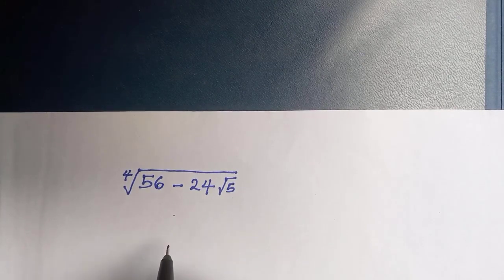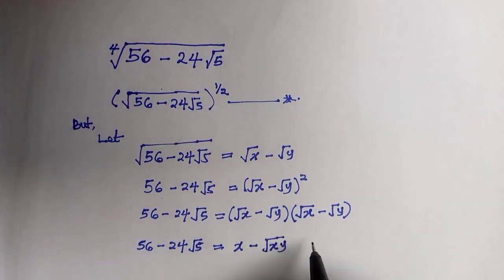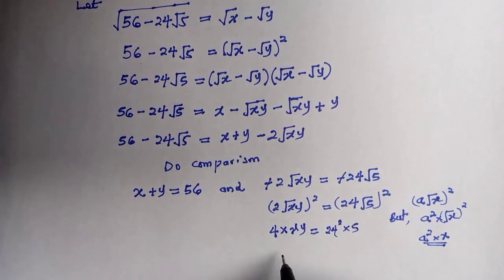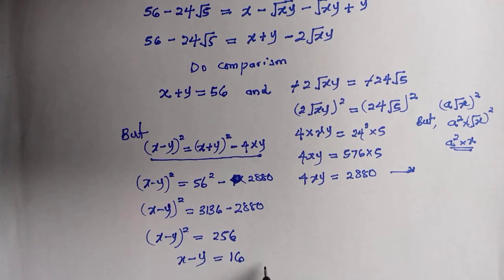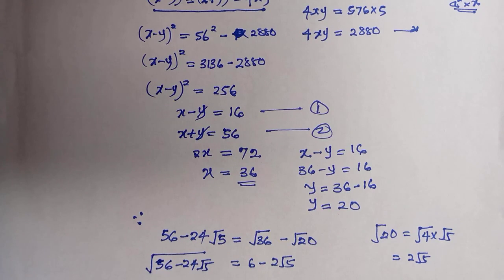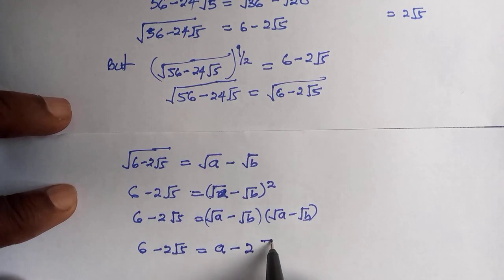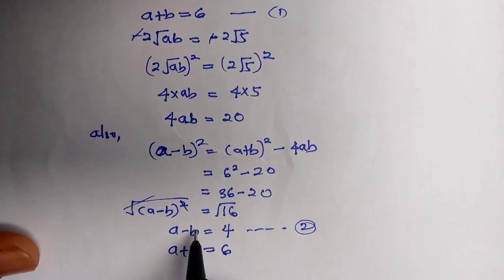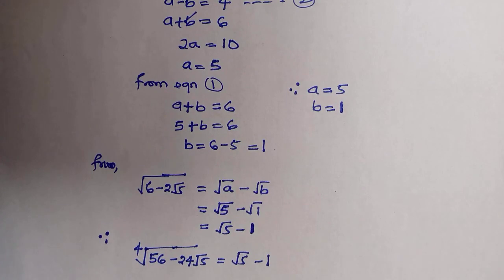Chinese Math Problem | Can you solve?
I help you evaluate this very nice Math in a very simple way you would love